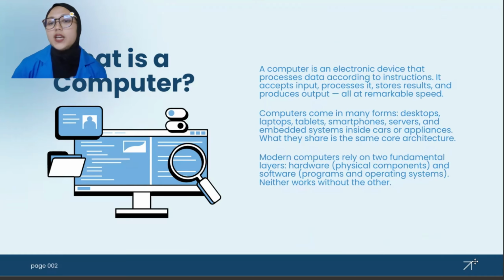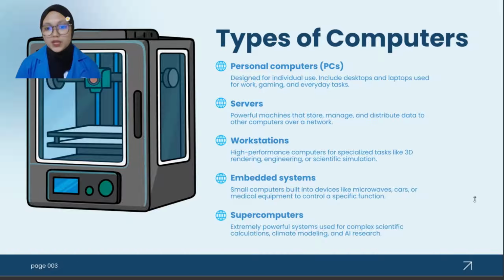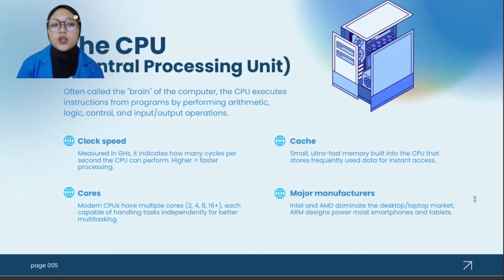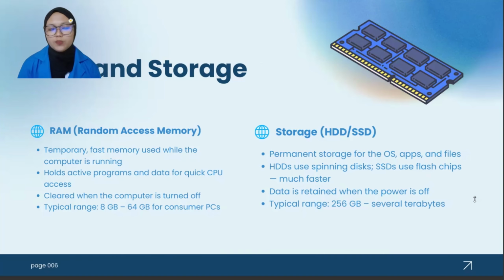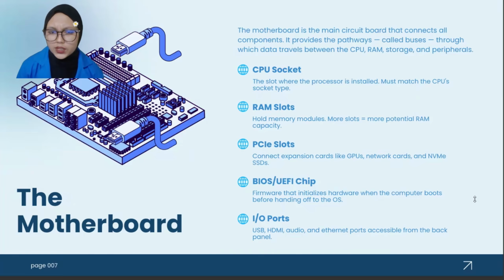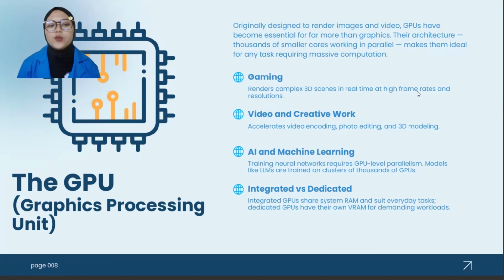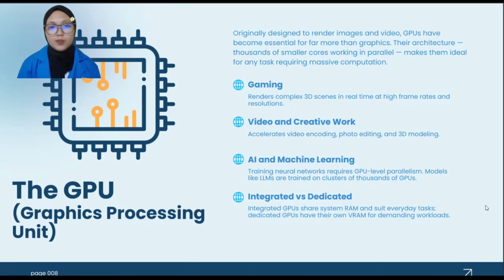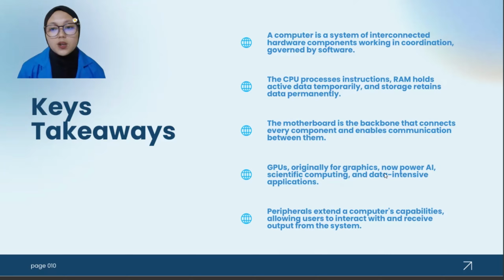mid-semester project: Presentation "Computer and Hardware"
Name: Raihani Rasyaki Ramadhani
NIM: 19251094
Class: 19.2A.12
Subject: Bahasa Inggris